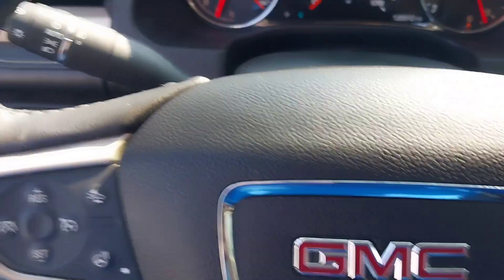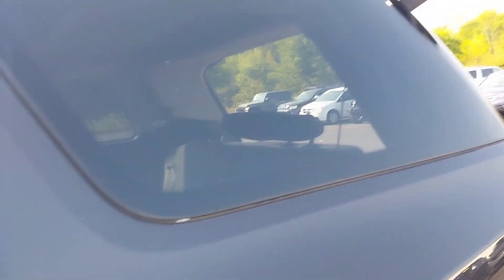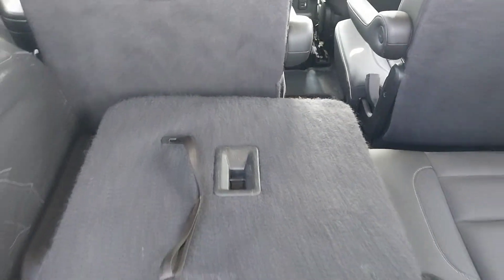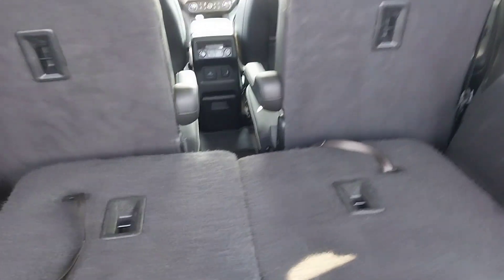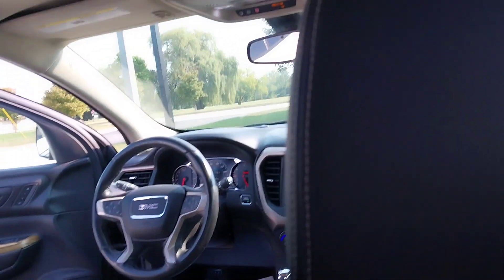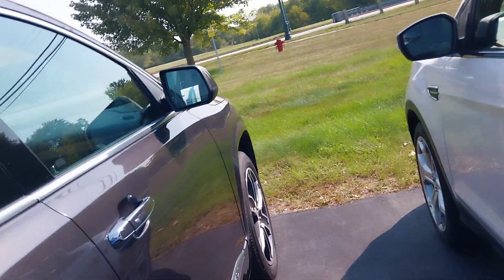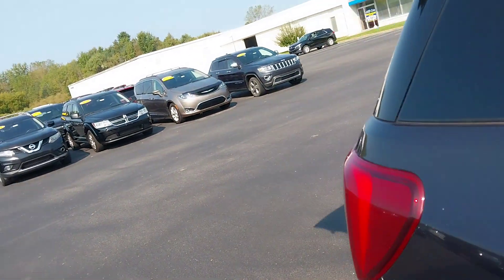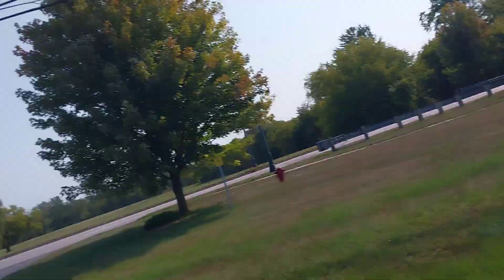Schafer Chevrolet Kasey 2017 GMC